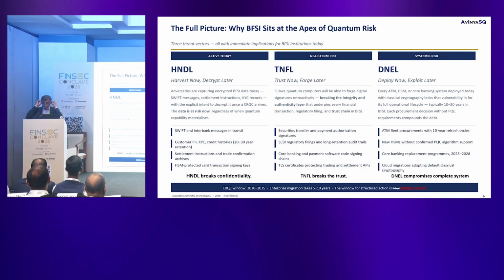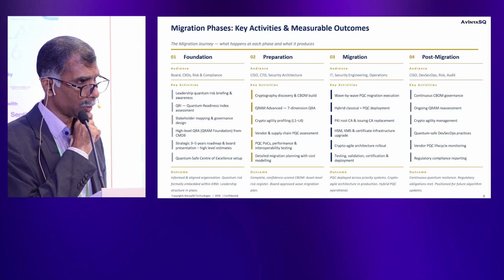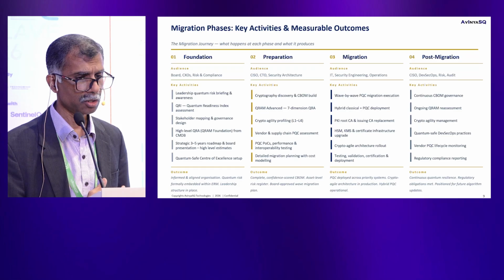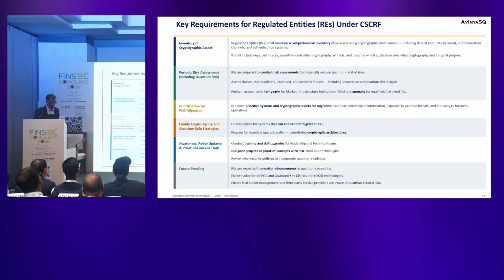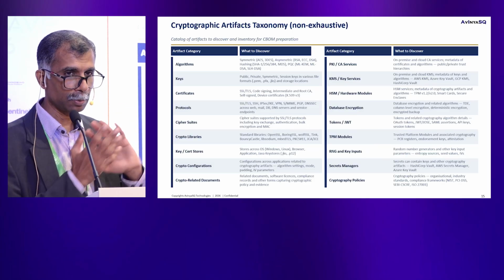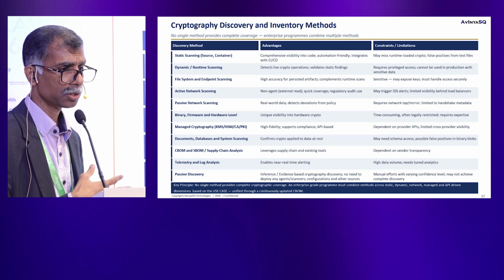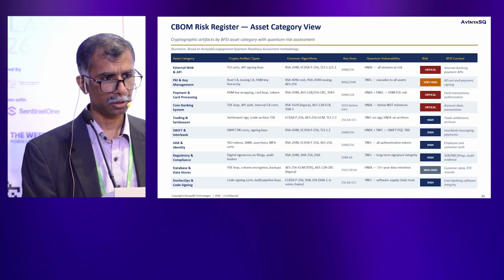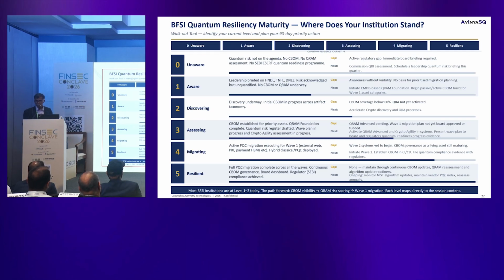Quantum Resiliency Landscape & CBOM as the Visibility Layer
As organizations prepare for the transition to post-quantum cryptography, understanding where and how cryptography is used across the enterprise is becoming a critical first step.

This session explores the full landscape of quantum resiliency, from cryptographic discovery and inventory to risk assessment, migration and infrastructure decisions. It looks at the Cryptography Bill of Materials (CBOM) in operational terms, including the algorithms, key sizes, certificates, cryptographic dependencies and library versions that make up an organizations cryptographic environment.

The discussion also examines where CBOM fits into the technology lifecycle and runtime environment, and how cryptographic visibility can inform risk prioritization, post-quantum migration planning and infrastructure decisions.

The session concludes with a sanitized bfsi example using a cryptography discovery platform, demonstrating what cryptographic discovery looks like in practice and the kind of CBOM output organizations can use to assess their quantum readiness.